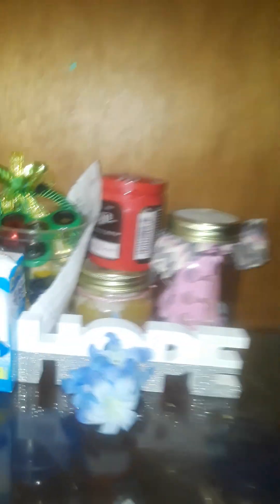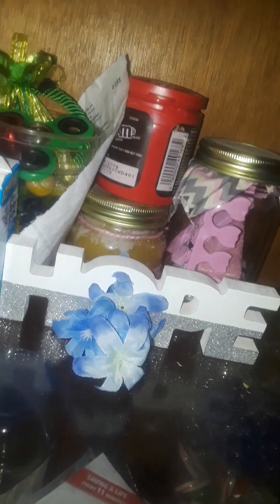Tpot ft. Leafy (family), Liy (family) and Lightbulb (I'm loosing it!) XD (update 2)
Watch 10 mins of me voice acting and loosing it-